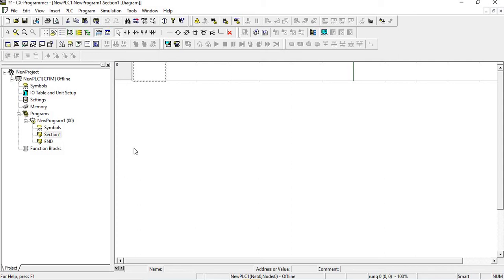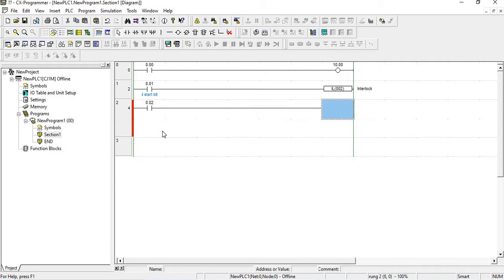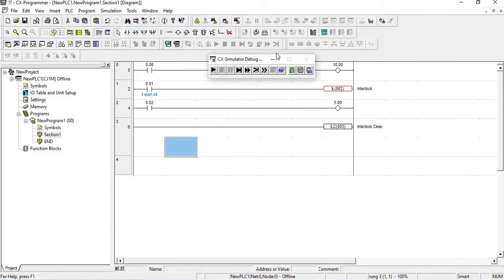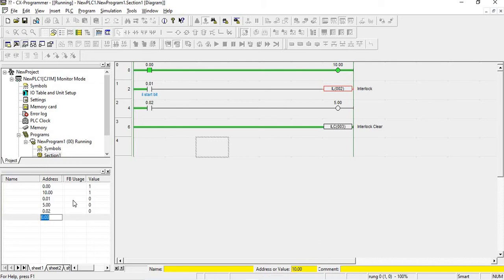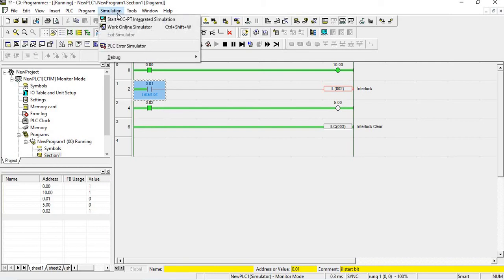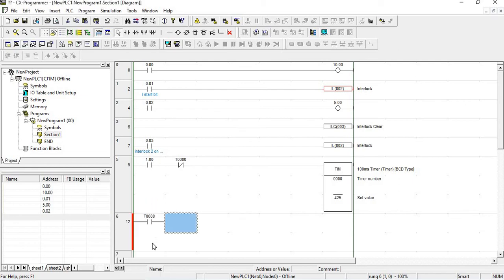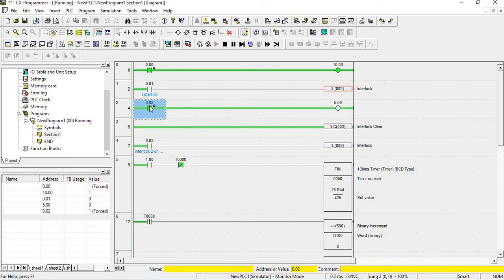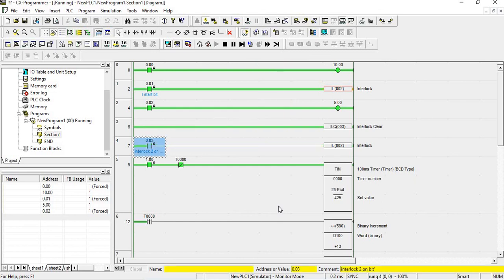il and ilc clear instruction in omron plc cx programmer tutorial free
Interlocks all outputs between IL(002) and ILC(003) when the execution condition for IL(002) is OFF.
When the execution condition for IL(002) is OFF, the outputs for all instructions between IL(002) and ILC(003) are interlocked. When the execution condition for IL(002) is ON, the instructions between IL(002) and ILC(003) are executed normally.